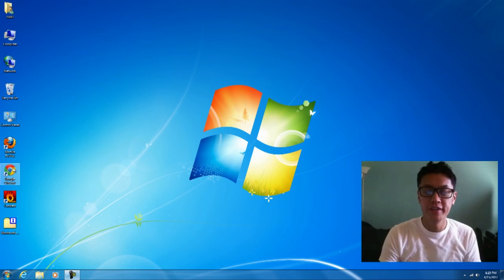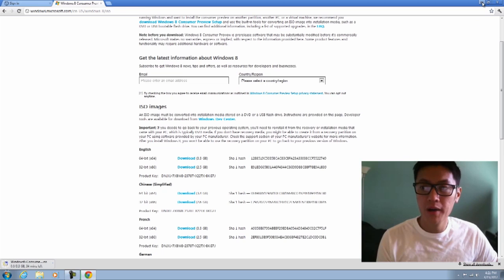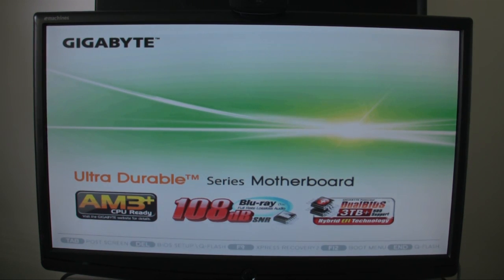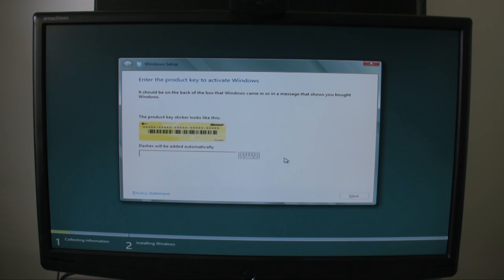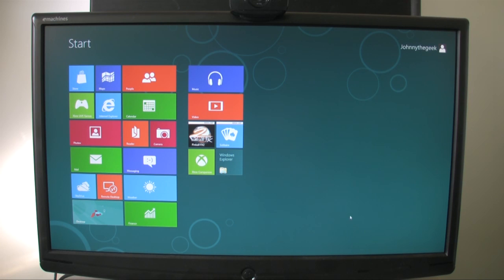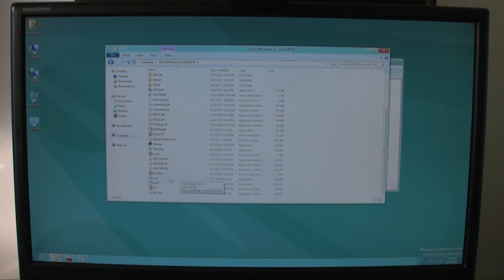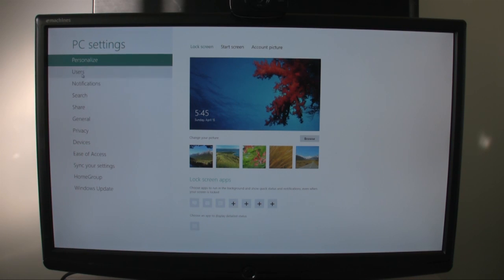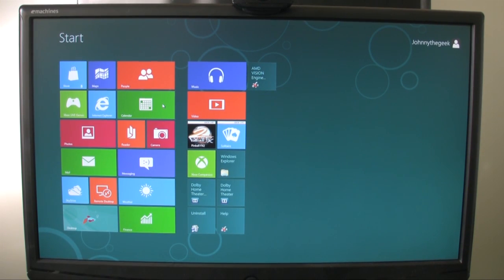How to Install Windows 8 Consumer Preview On Your Desktop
This is different than another video I have for installing Windows 8. Today I am installing this onto another computer to full run along side an existing Windows 7 installation.

Update:

Unfortunately Windows 8 Consumer Preview is no longer available but I suggest the Windows 8 Enterprise Edition.